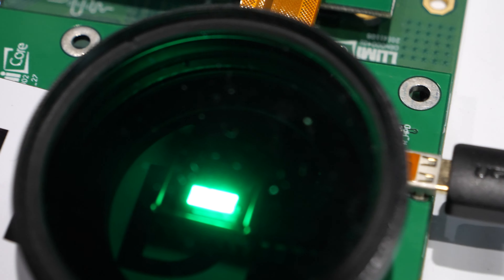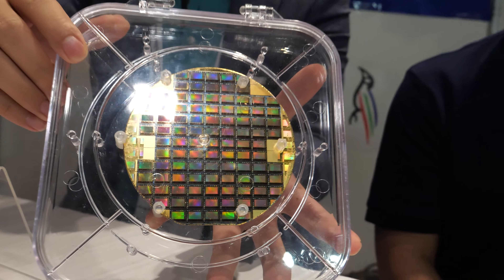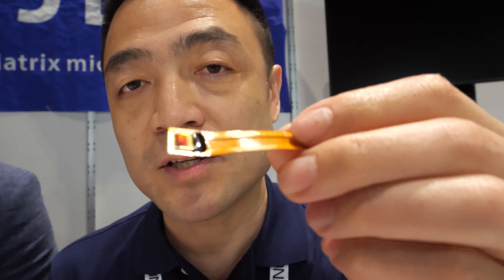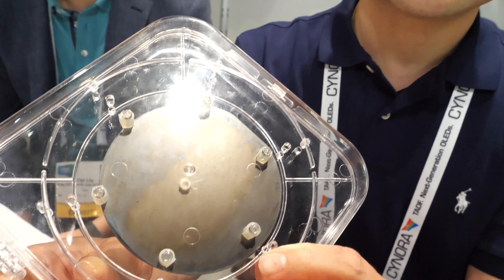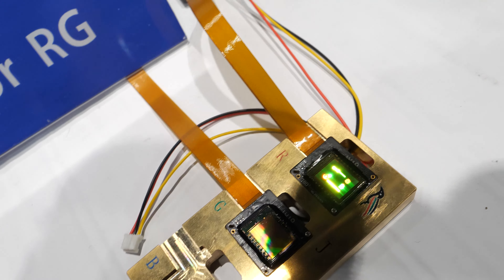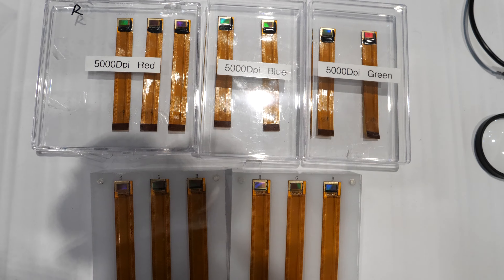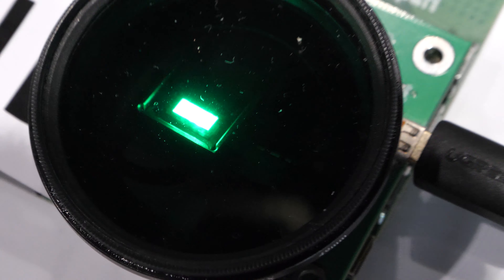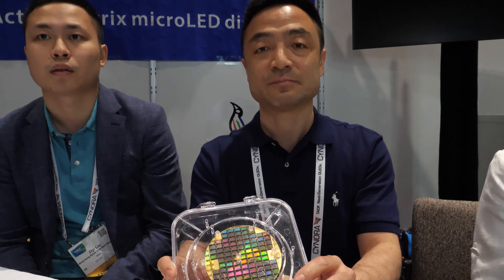JBD microLED 2 million nits, 10,000 DPI (5000x4000), brightest, highest pixel density in the world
JBD shows their active matrix inorganic microLED display chips and panels with wavelength ranging from UV to visible to IR. The pixel pitch ranges from 400 dpi to 10,000 dpi with a varity of resolutions, high brightness, high EQE, high reliability, these panels are ideal for AR, VR, HUD, projector, weapon sights, 3D printing, microscope and more. JBD's microLED uses wafer level technology, no phosphor, no pick and place, no mass transfer, no quantum dots, everything is made by Silicon and compound semiconductor on a wafer. At SID Display Week 2019, JBD shows 2 million nits brightness Micro LED, 600 DPI bi-color Micro LED display implementing JBD’s proprietary transferring technology to move red and green LEDs to silicon CMOS backplane. Also, JBD shows a mono-color microLED module with the same silicon CMOS backplane solution which achieves a pitch size of only 2.5µm and 10,000 DPI achieving a brightness of a million nits (on the 10K DPI display, 2 million nits is achieved on the 5K DPI display) at a resolution of 5000x4000. JBD is capable to minimize the pitch size to below 2.5µm, which surpasses DLP. Their next step is to increase brightness and to achieve full color.